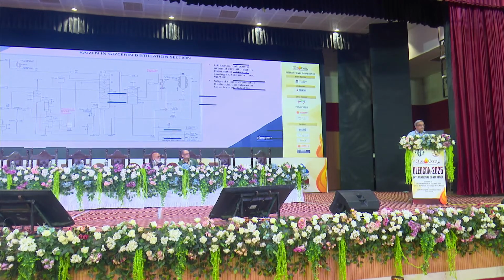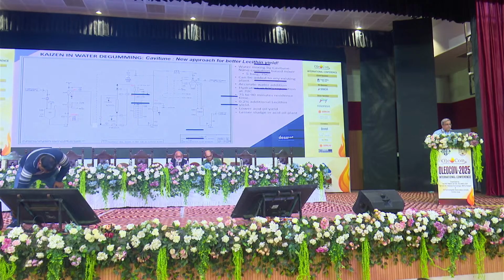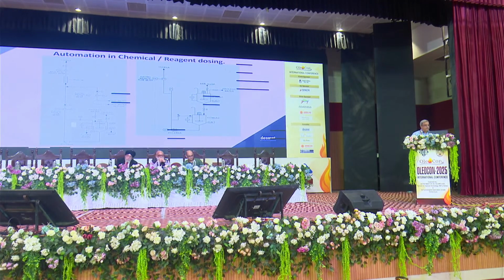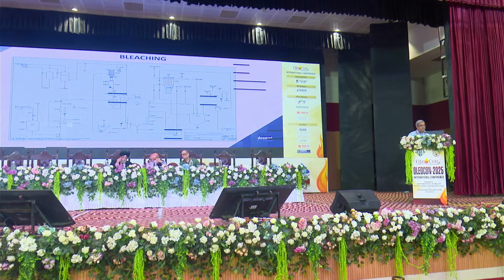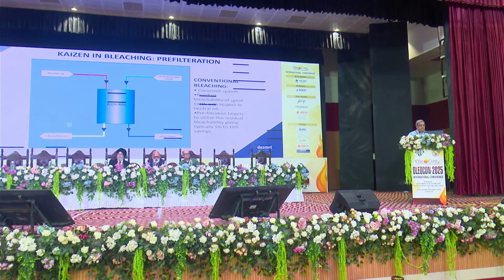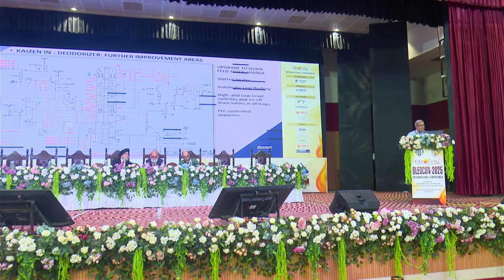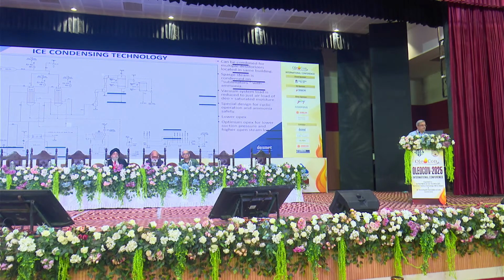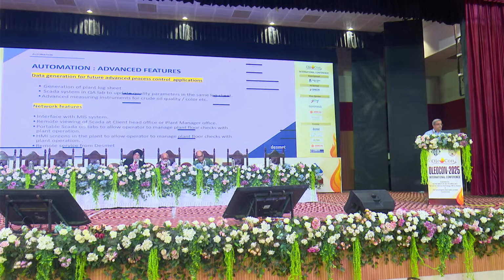You Tube Channel HBTU Kanpur Live Stream